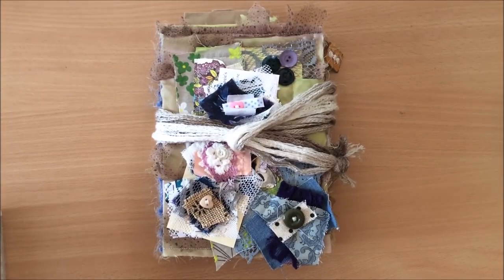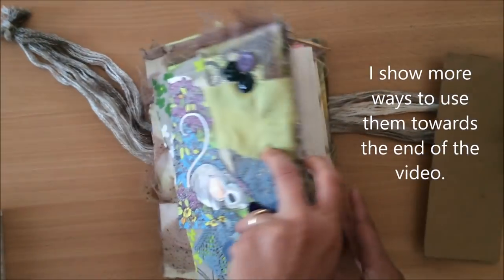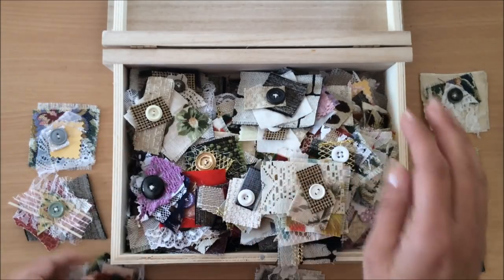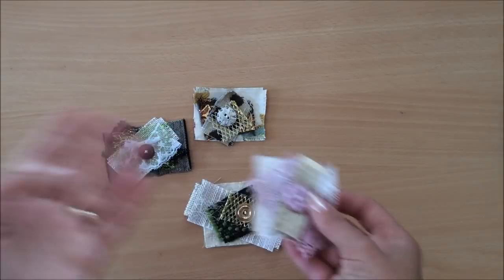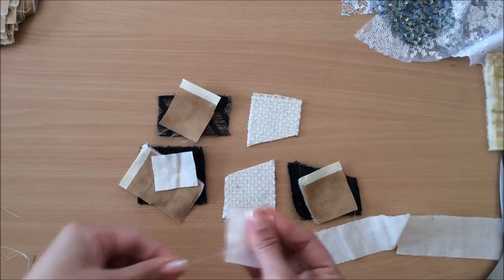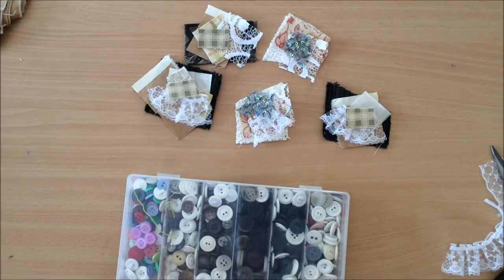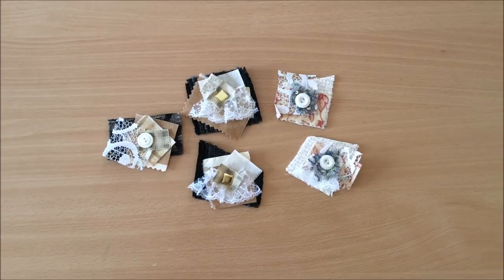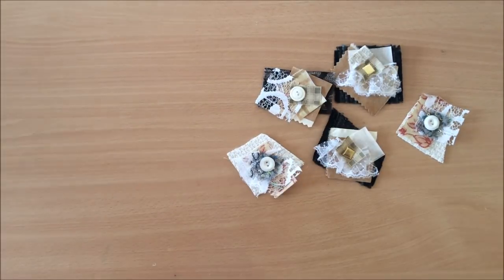Fabric Scraps Project - DIY - Ephemera for Junk Journals PART 6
Scrap busting, mindless and easy DIY, and in the end you have gorgeous beauties to add that special touch to any project.